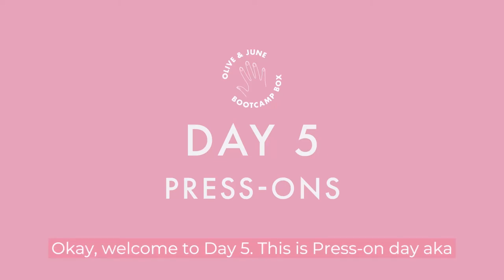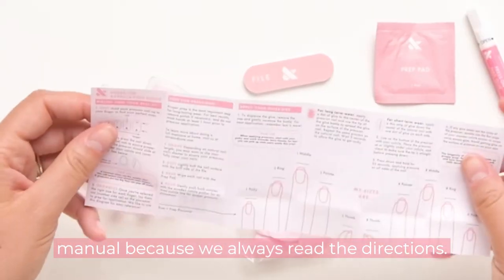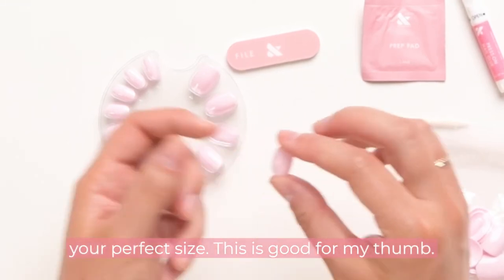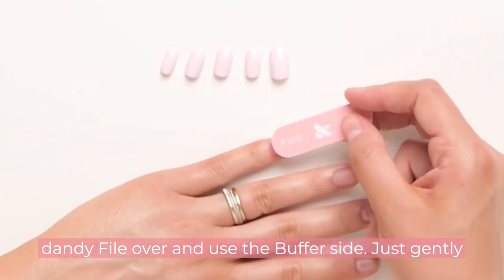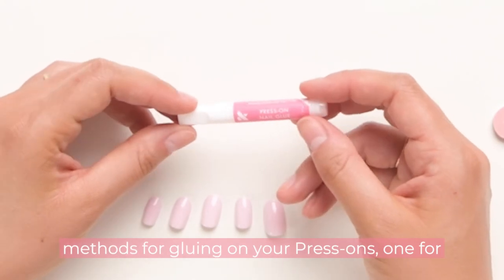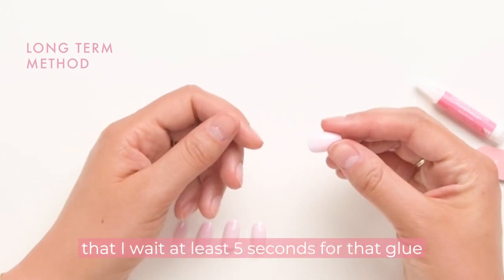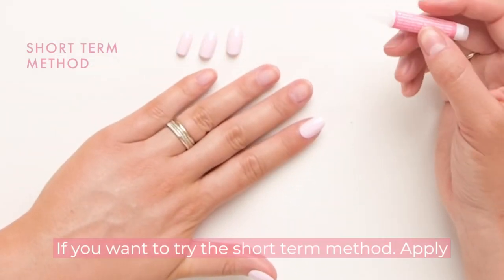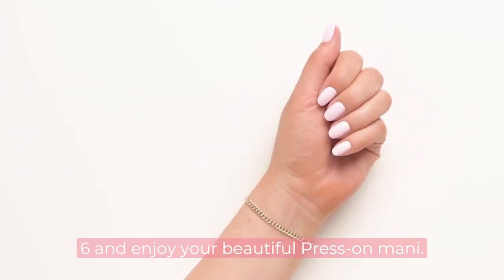BOOTCAMP DAY 5: Press-ons | Olive & June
Description
Day 5: Instant mani with press-ons
Apply an instant mani using our press-on nails and essential tools.